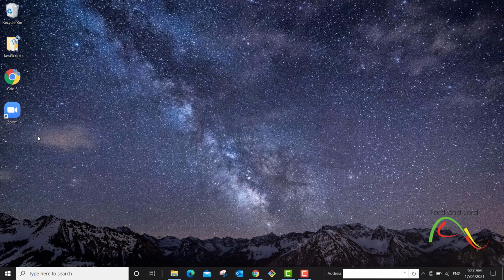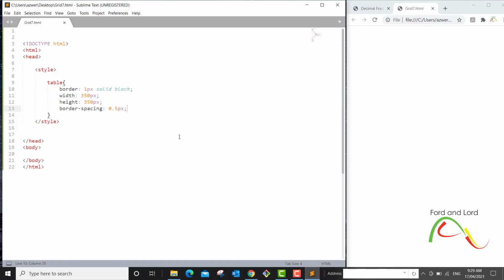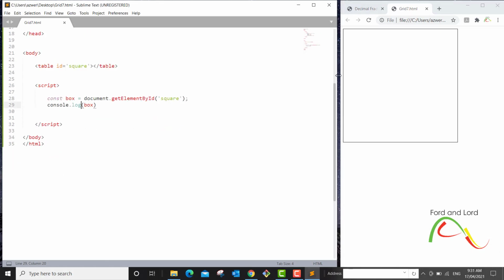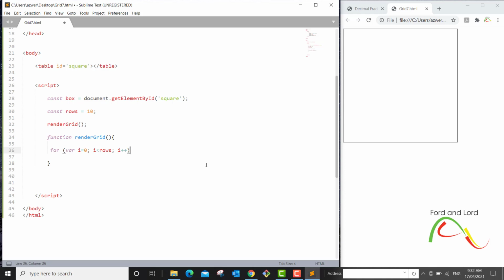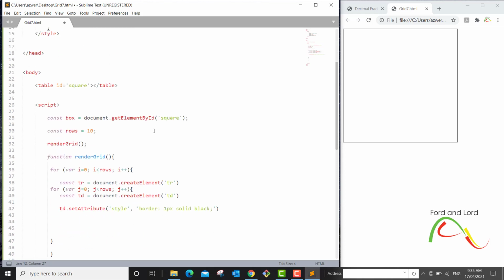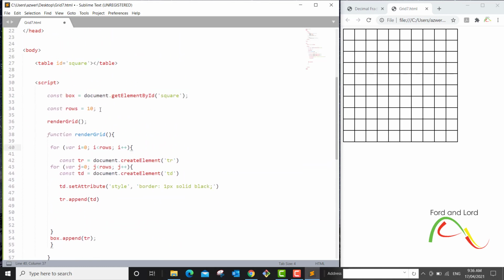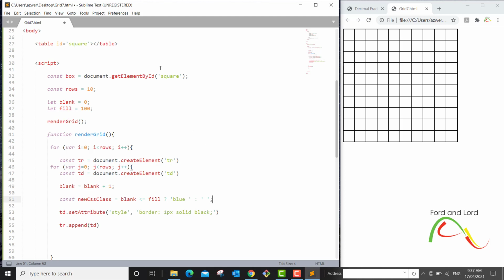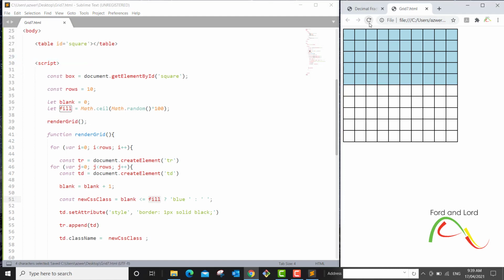#21 - Javascript - Grid Recap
JavaScript - A recap of how to create a  Grid for our JavaScript project.